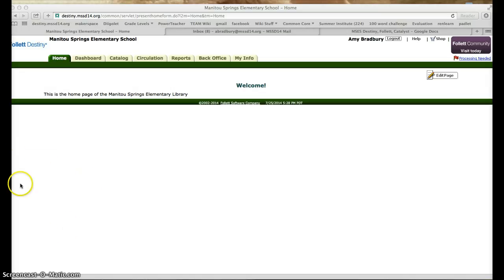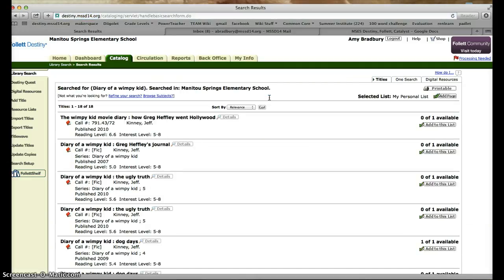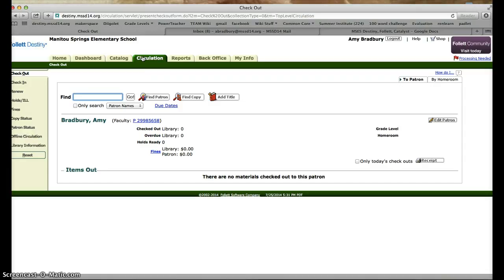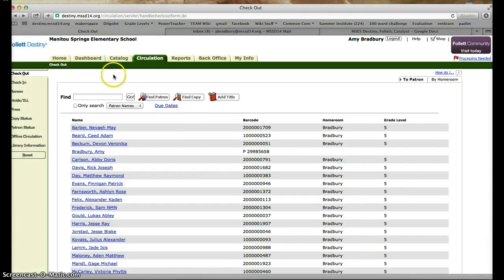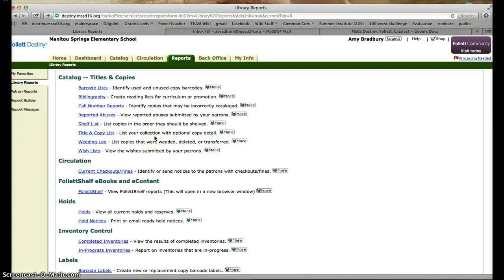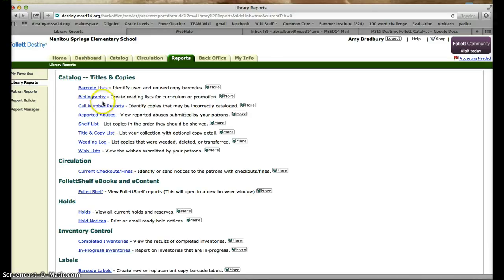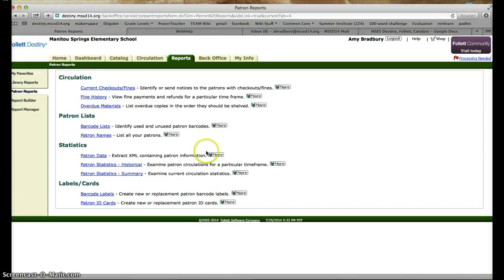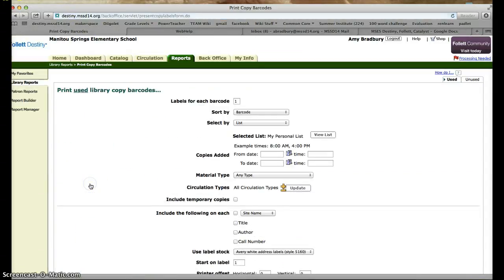Using Destiny- A work in progress!